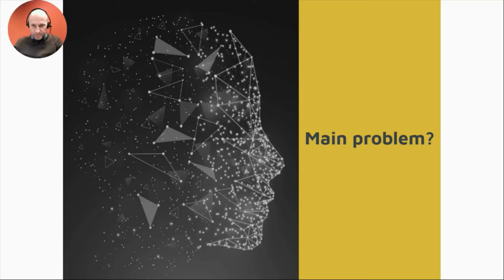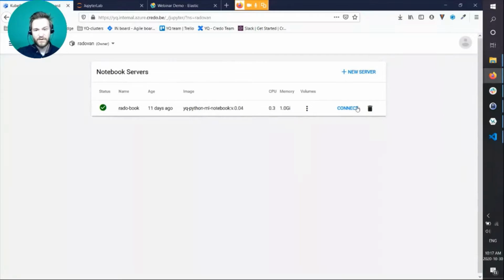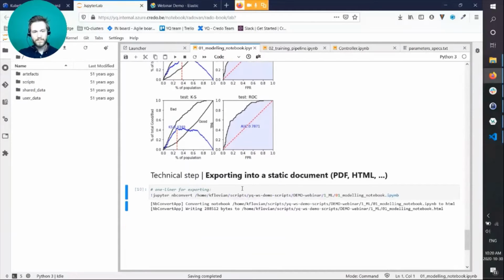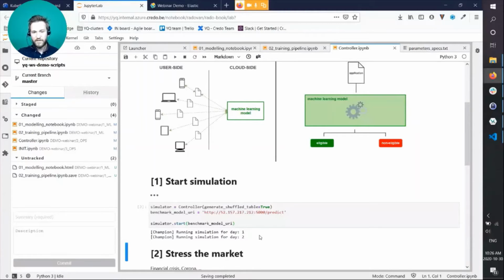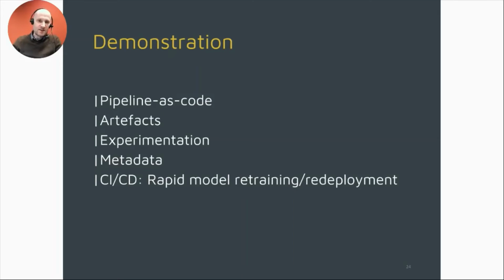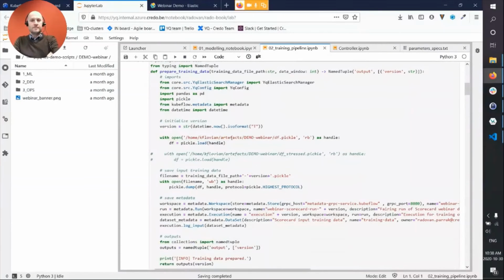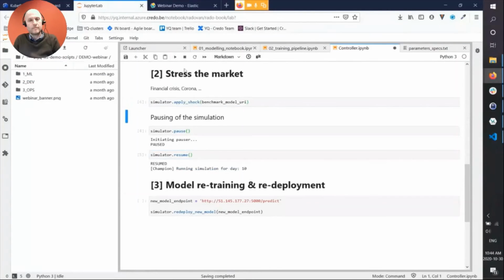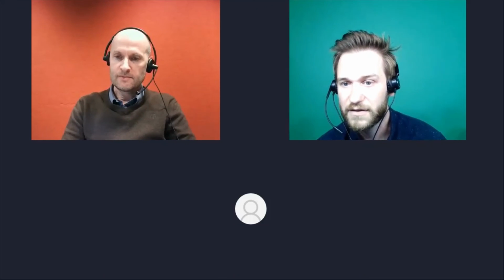MLOps – The key to generating money from machine learning!